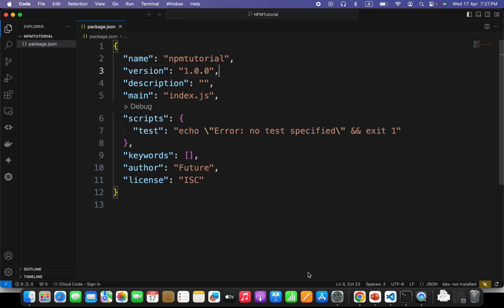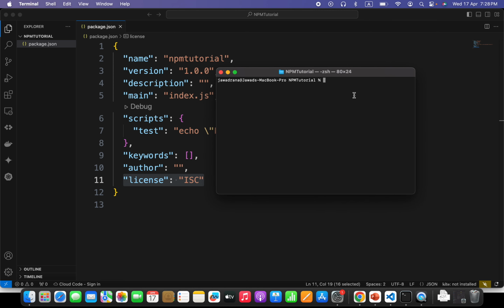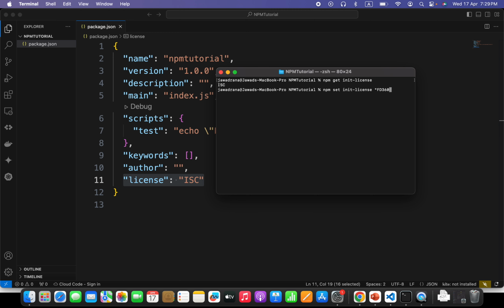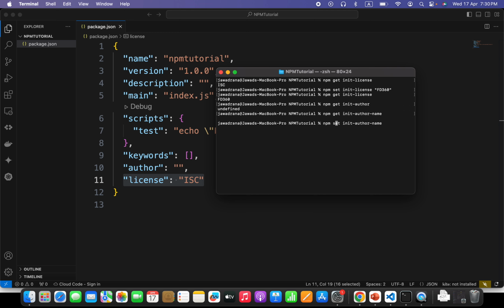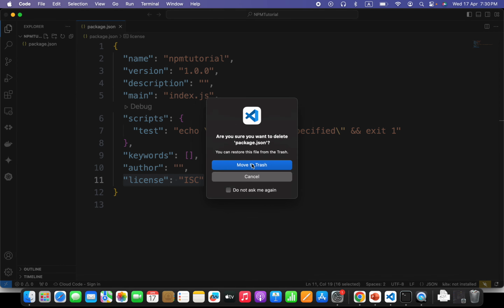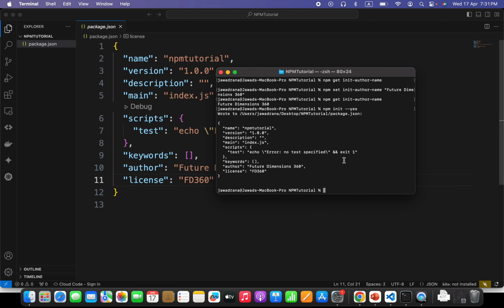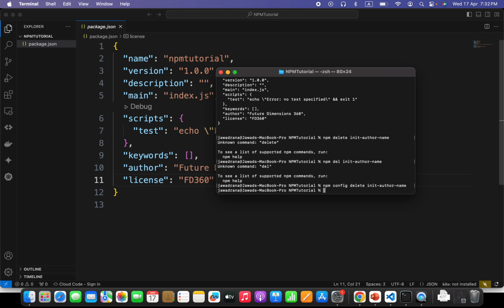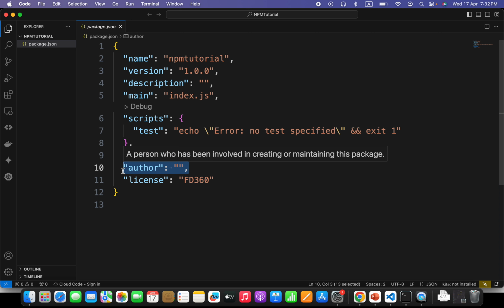NPM Tutorial for Beginners - 5 - Package Json Defaults (English)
The package.json file in Node.js is a metadata file that contains information about a Node.js project. It's a JSON (JavaScript Object Notation) file that provides essential details such as the project's name, version, dependencies, scripts, author information, and more. Here are the key elements typically found in a package.json file:

name: This specifies the name of your Node.js project. It should be unique within the npm registry.

version: This indicates the version of your project. It follows the semantic versioning (SemVer) format (e.g., 1.0.0, 1.2.3).

description: This is a brief description of your project, providing an overview of its purpose or functionality.

main: This specifies the entry point for your Node.js application. By default, it's typically set to index.js or app.js.

scripts: This section defines custom scripts that can be executed using npm. Common scripts include start for starting the application, test for running tests, and custom scripts for tasks like building or deploying the project.

dependencies: This lists the dependencies required for your project to run. Dependencies are external packages (libraries, frameworks, etc.) that your project relies on. When you run npm install, npm installs these dependencies.

devDependencies: Similar to dependencies, devDependencies are packages required for development purposes, such as testing frameworks, build tools, etc. They are not needed for the production version of your application.

author: This specifies the author(s) of the project, typically in the format of name and email.

You can create a package.json file manually by defining these fields, or you can use npm init to interactively generate a package.json file based on your input. The package.json file is crucial for managing dependencies, defining project settings, and automating tasks using npm scripts.

0:00 Get Defaults
1:05 Set Defaults
3:19 Delete Defaults